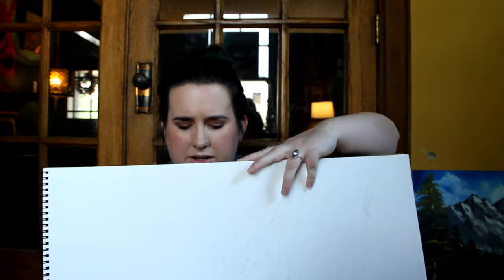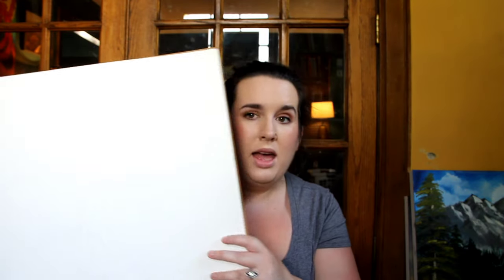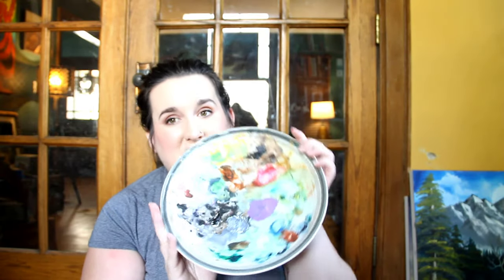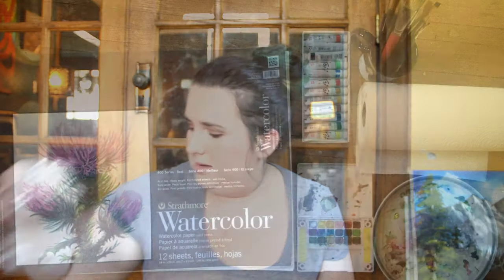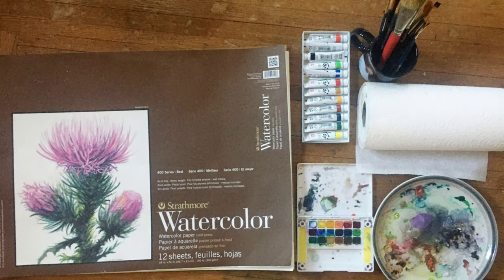Sloth Painting Inspiration!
Since the sloth is our mascot for the GSWO Fall Product Program, we thought we'd have some little watercolor fun to help inspire YOU to create your own sloth masterpiece!